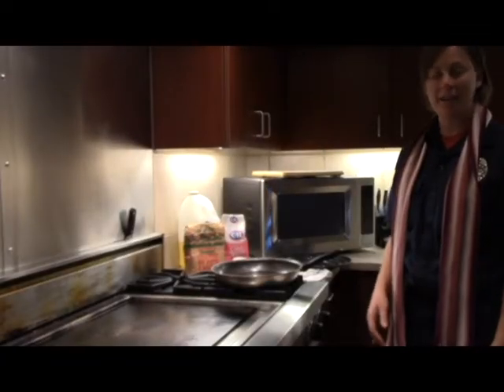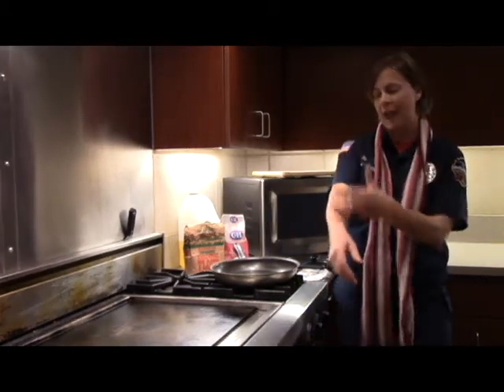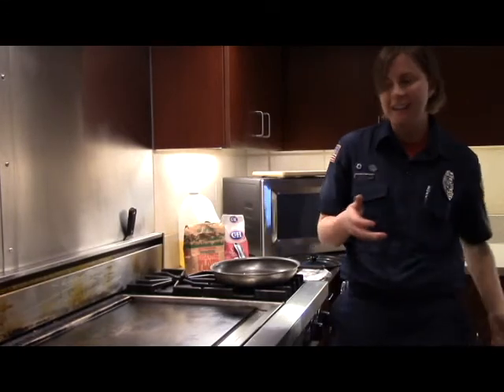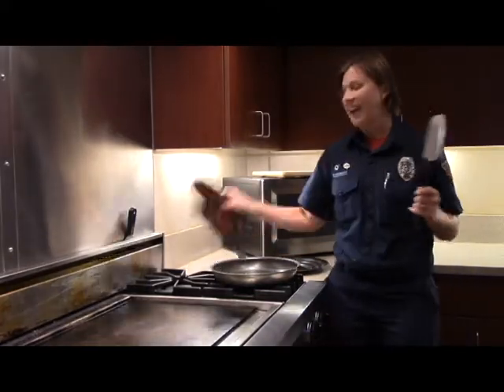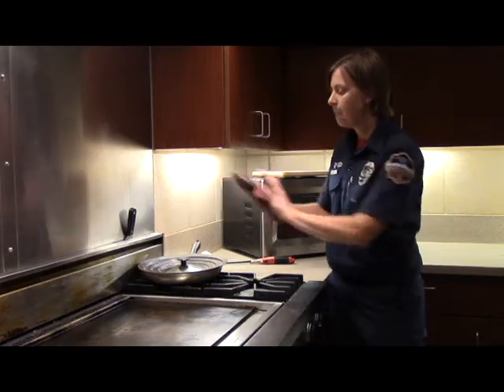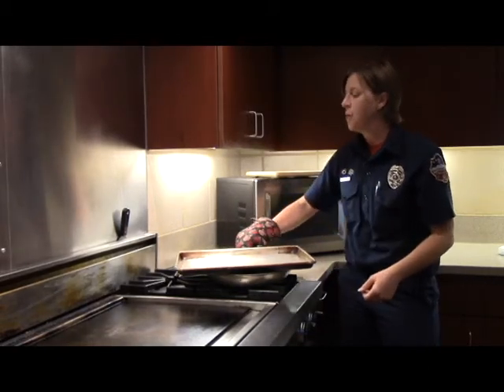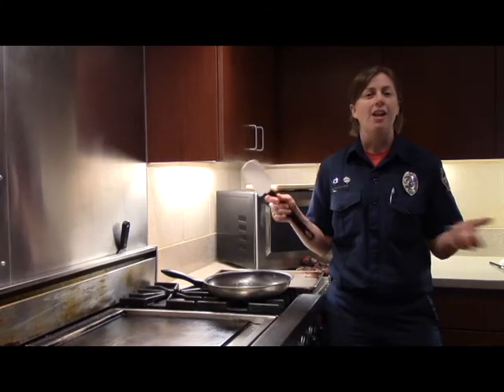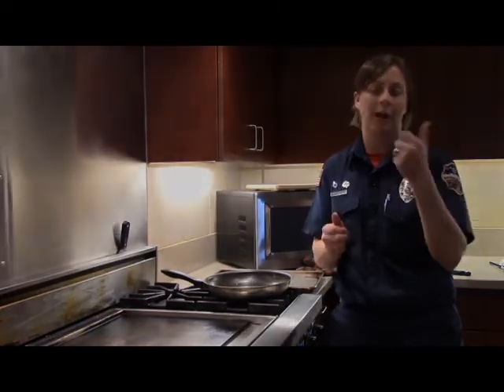Thanksgiving Cooking Safety Video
Safe cooking tips for the holiday season:

The National Fire Prevention Association estimates that the number of cooking related fires triple on Thanksgiving Day.

Cooking fires are the number one cause for home fires and home injuries.

This can all be avoided if simple cooking safety steps are followed.
Stand by your pan.

Don’t throw frozen food into oil in a hot pot or pan.

Put a lid on it! Use your pan lid to snuff out flare ups.

Keep a three-foot kid free zone around the stove.

Thaw your turkey and follow safety guidelines when using a turkey fryer.

Keep your turkey fryer ten-feet away from any structure.